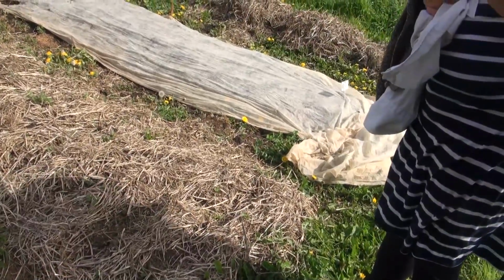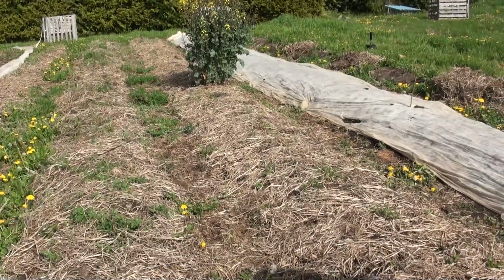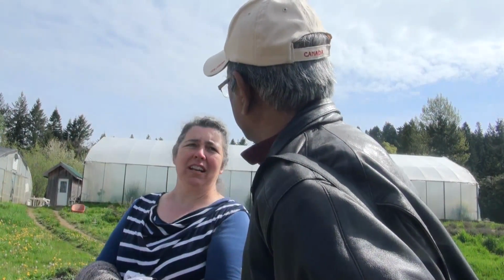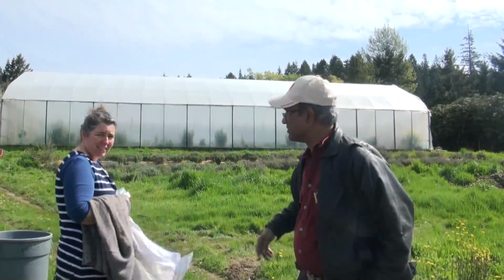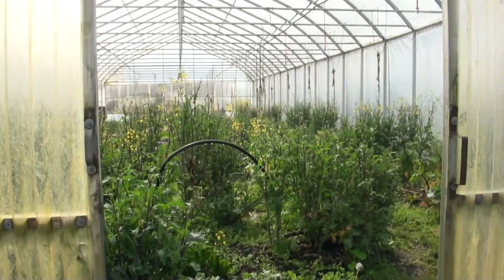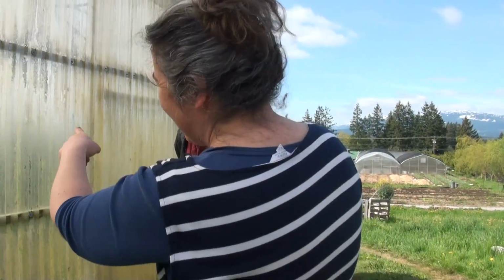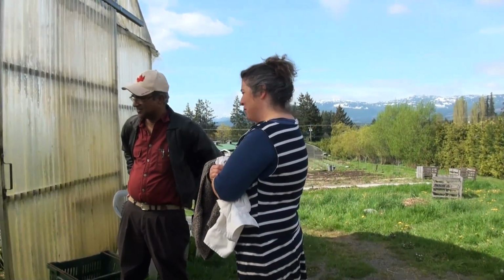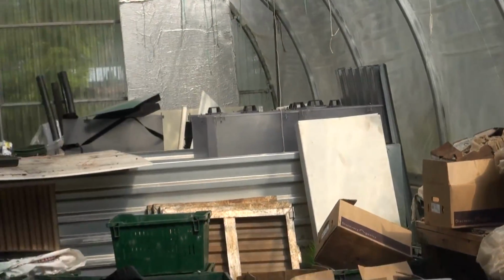Carmen Wakeling Part 2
Carmen Wakeling, an organic farmer and owner of EatmoreSprouts farm, located in the Comox Valley, Vancouver Island, has been at the business of growing organic alfalfa sprouts for almost twenty years. She does not only shun chemicals, she even plans her farm such that she hopes not to need to even till the land from season to season.

This is the second part of an interview done at location in her farm late in April 2013. Since the recording was done in her farm and outdoors, the sound has the natural tenor with background noise of birds chirping, wind whistling around, and an occasional noise of metal doors opening or a distant tractor.

My thanks go to Anuradha Mitra for filming the interview and to Carmen Wakeling for  taking time out on a Sunday, to see me at her wonderful farm.